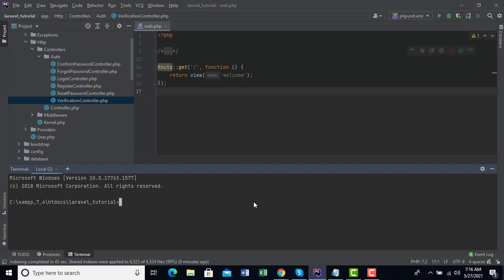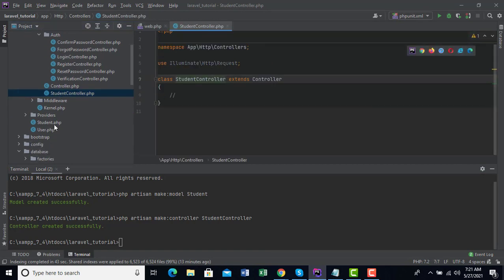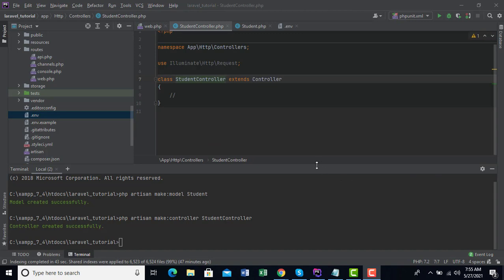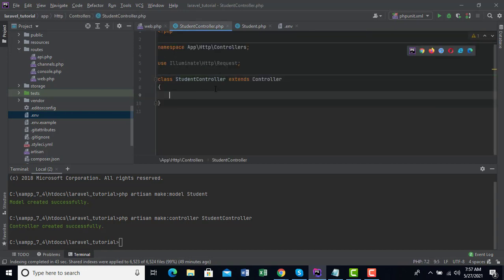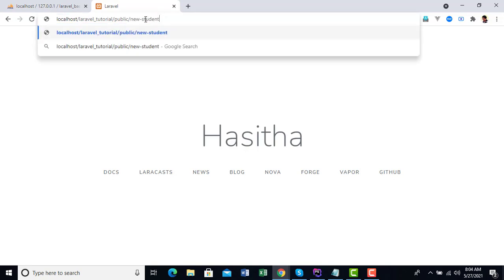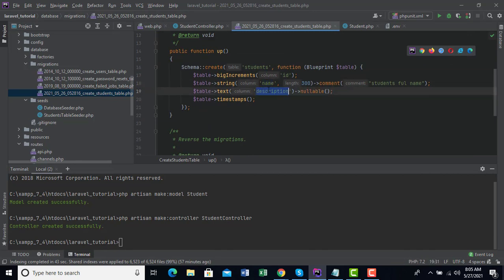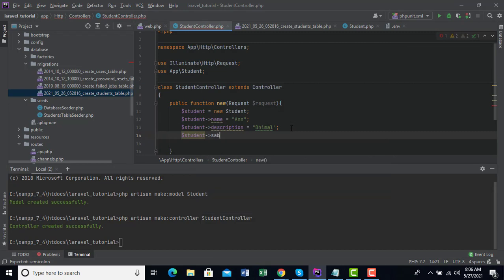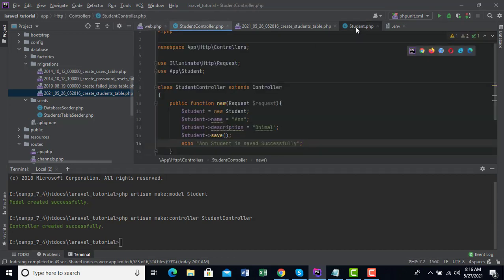#4 Laravel For Beginners - Routes, Controllers and Models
In here, We explained what is route, controller and model and connection between each.